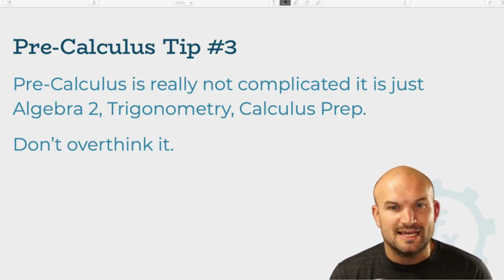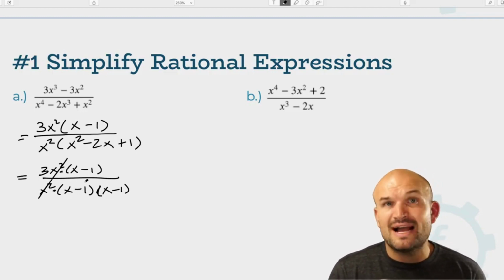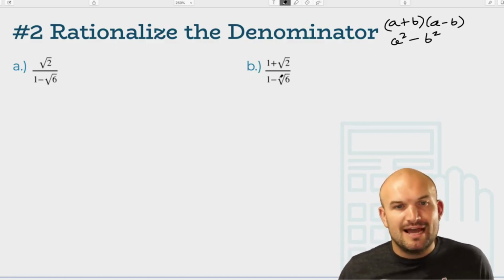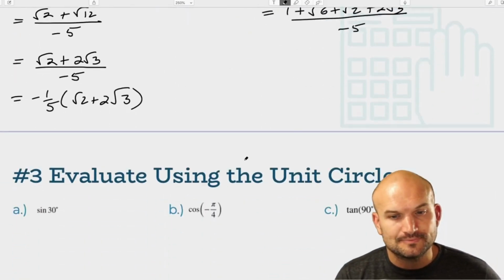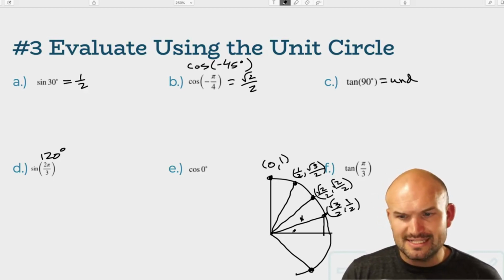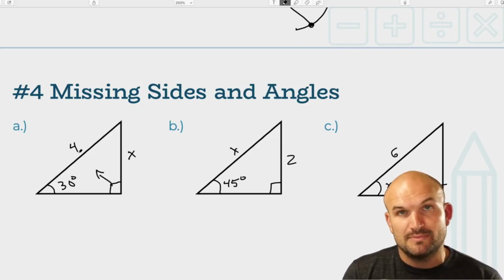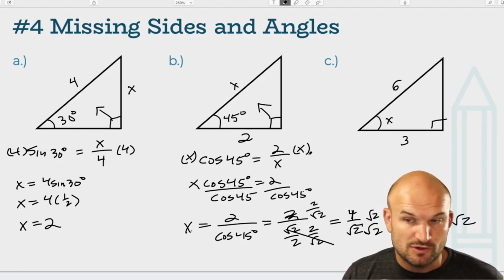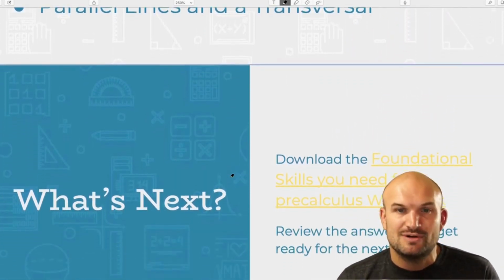Get Ready For Pre-Calculus Analytic Trig and Applications of Trig